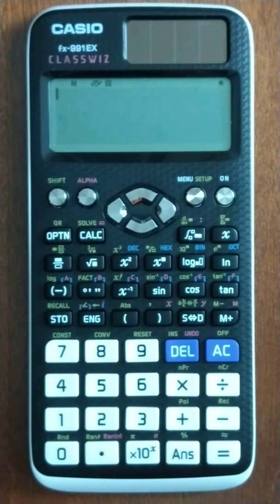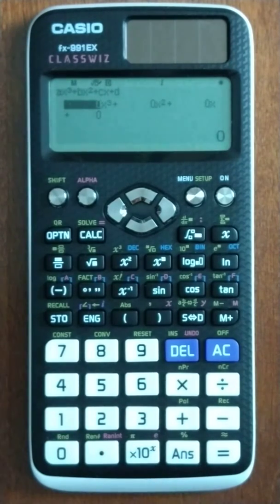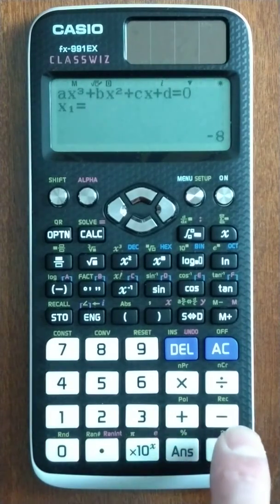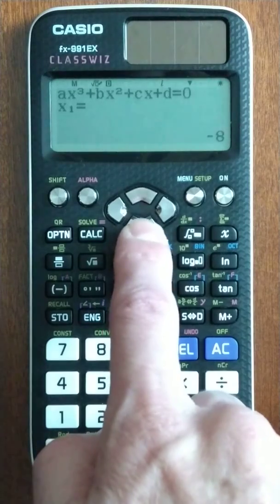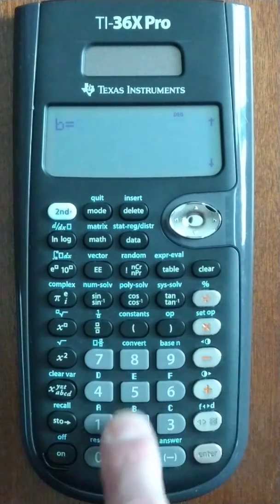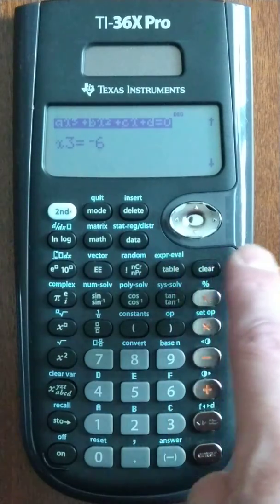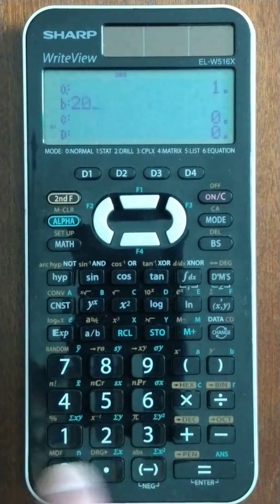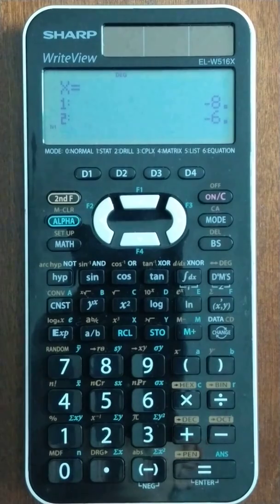CASIO fx-991EX -vs- TI-36X Pro -vs- SHARP EL-W516X Comparison -- Roots of Cubic Eq -- TI wins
Round 2 in a 5-round comparison of 3 popular scientific calculators, here we look at how the calculators handle finding the roots of a Cubic Equation problem.

TI is the undisputed winner here because of how it provides all 3 roots, even though one of them is a double-root (multiplicity of two).  The Casio and Sharp leave you scratching your head at which of the roots is a double-root.